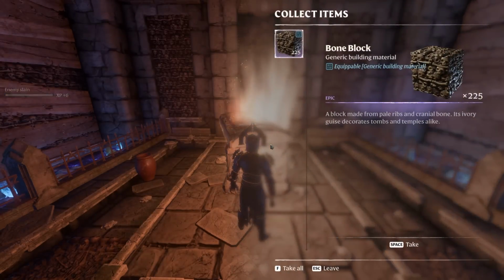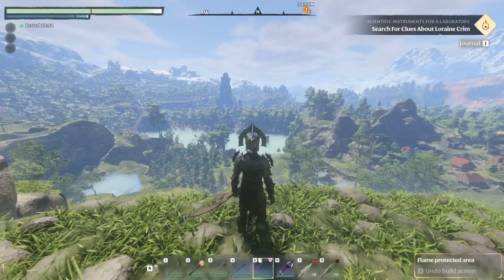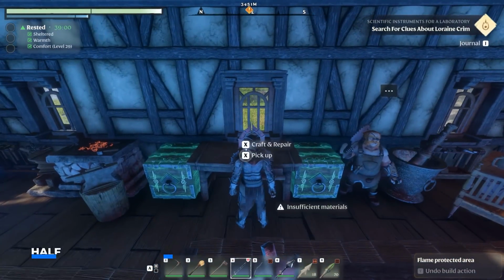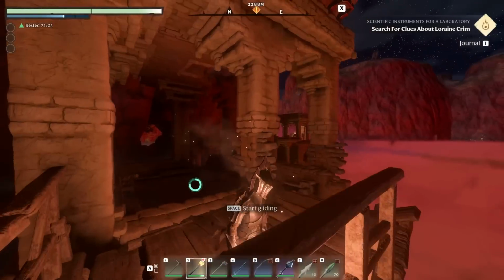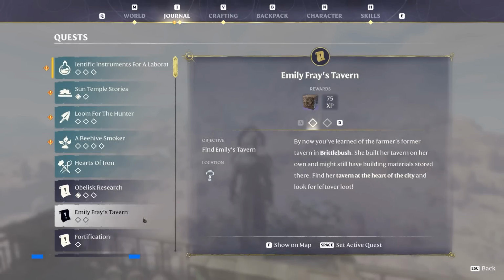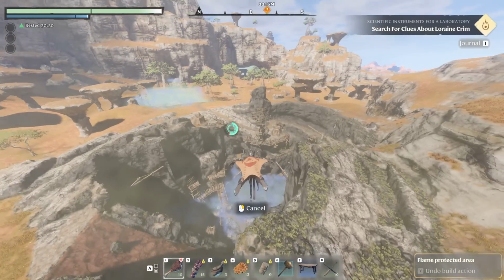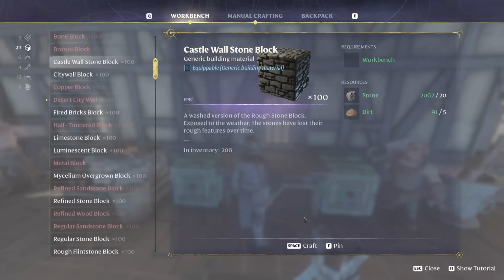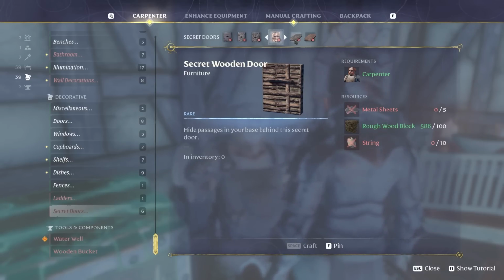8 AMAZING Building Blocks To Unlock in Enshrouded - Castle Walls, Shiny Blocks & More!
Here are 8 Epic building blocks to pick up and build amazing structures in Enshrouded! In this guide filled with Enshrouded tips and tricks, I will show you how to find and unlock 8 amazing building blocks; the Bone Block, Half-Timbered Block, Limestone Block, Regular Stone Block, Desert City Wall, Castle Wall Stone Block, Citywall Block and Luminescent Block. These building blocks allow you to build beautiful bases and building in Enshrouded! Be sure to watch my Ultimate Beginner guide to get ready for building as well! Today I also show you my base with a little base tour with some essential tips to make travel a lot easier!

0:00 What We Cover Today
0:37 Humble Base Tour
2:00 Amazing Base Location
2:26 Must Have Travel!
2:40 #1 - Bone Block
3:36 #2 - Half-Timbered Block
4:43 #3 - Limestone Block
5:35 #4 - Regular Stone Block
6:44 #5 - Desert City Wall
8:12 #6 - Castle Wall Stone Block
9:00 #7 - Citywall Block
10:14 #8 - Luminescent Block
11:17 8 Amazing Blocks To Have
11:29 Share Your Blocks & Join Discord!

🤝 Business & collaboration:
info@04AMofficial(dot)com